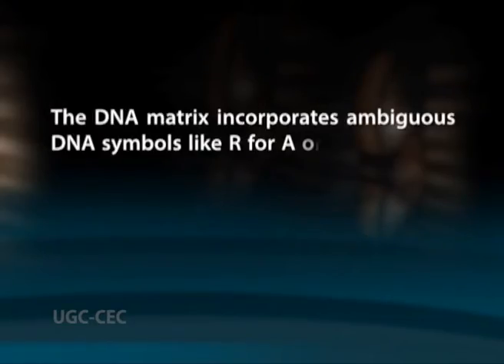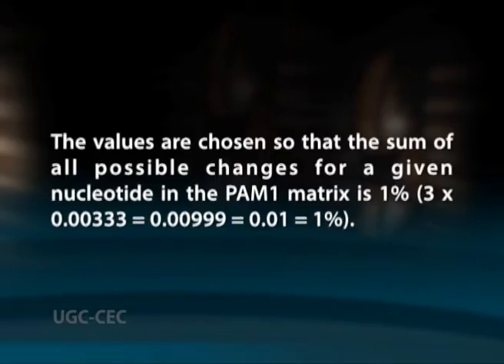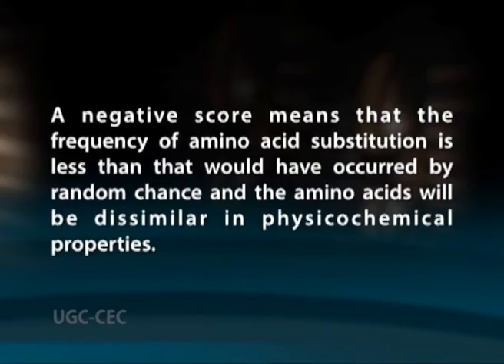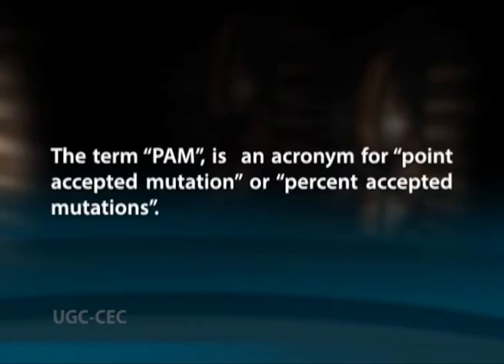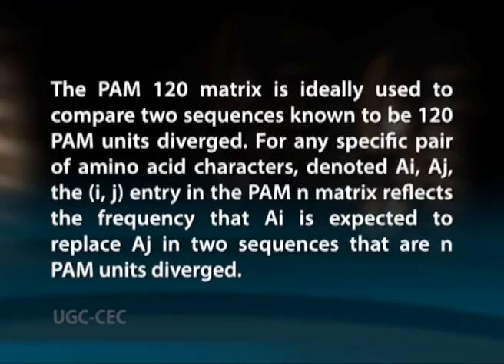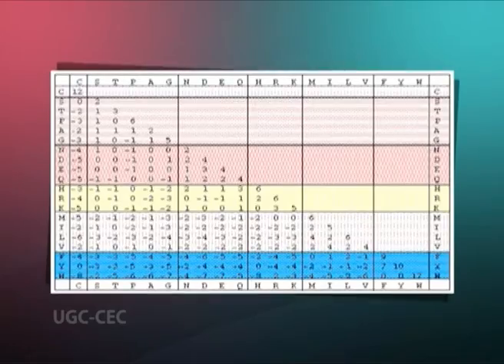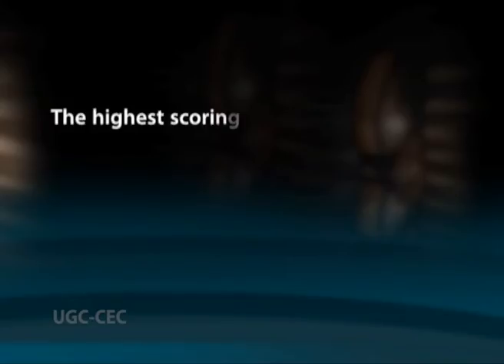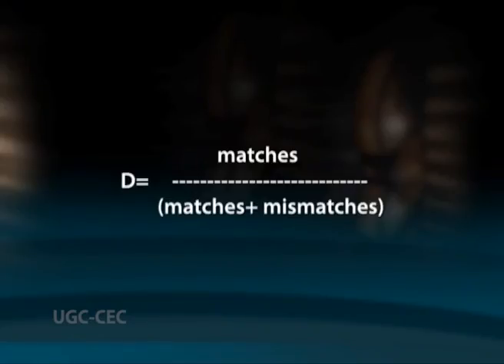Scoring matrices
Subject :Bioinformatics

Course  :3rd Year / Semester V